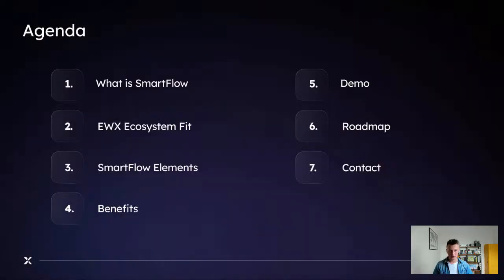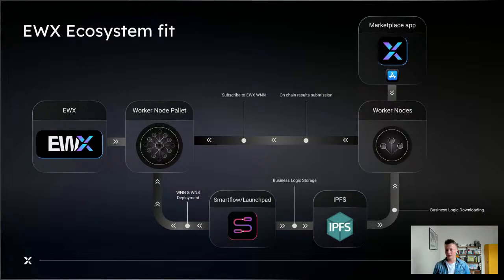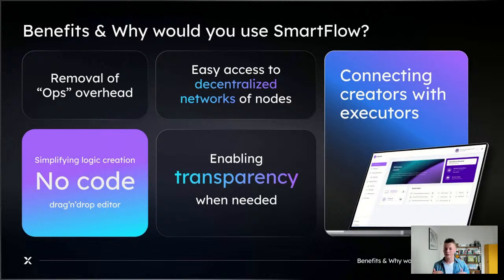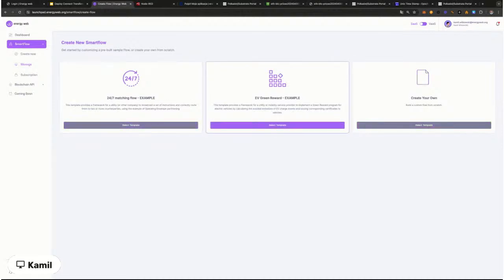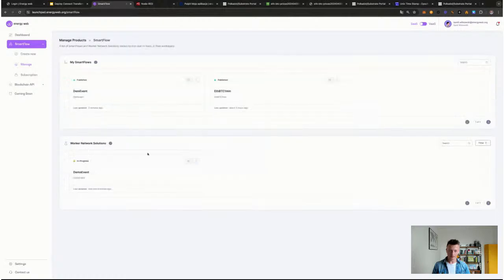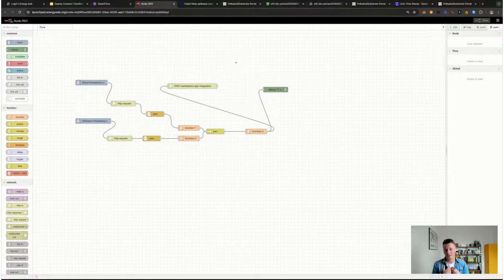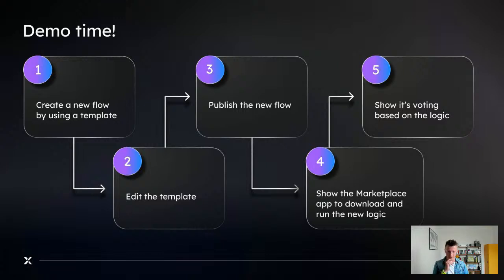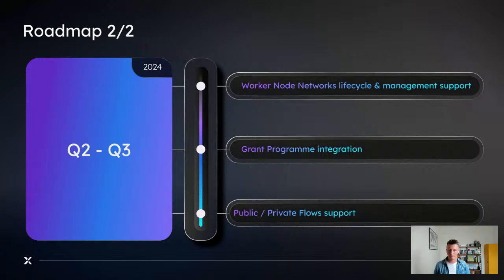Energy Web DIVE - Connect, Deploy, Transform with SmartFlow🔴🟣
Connect, Deploy, Transform with SmartFlow!